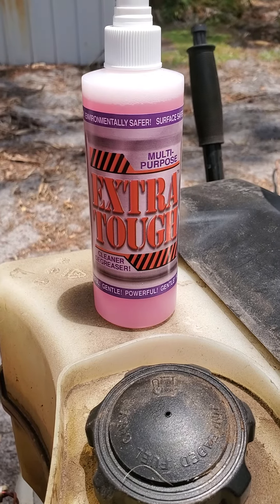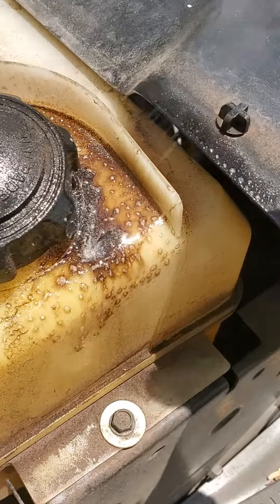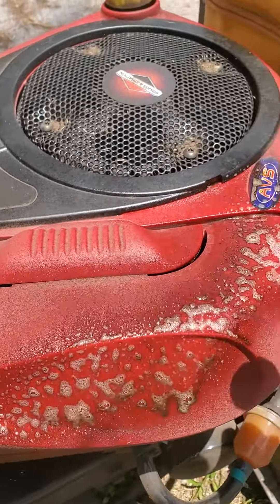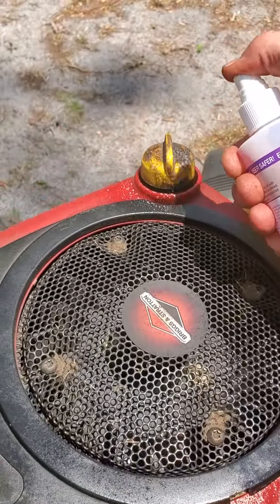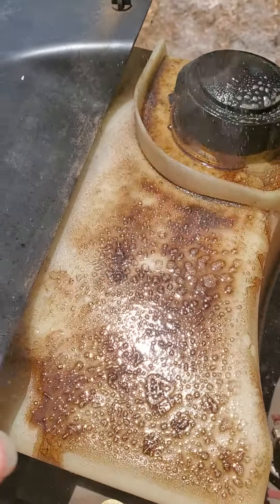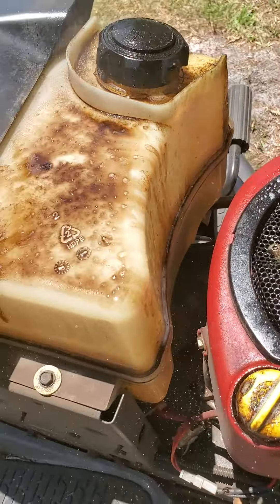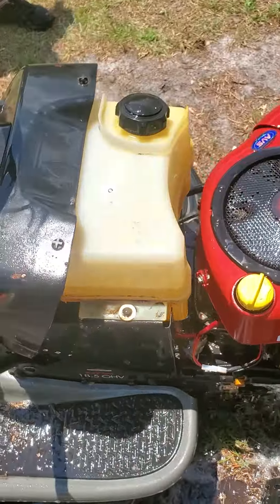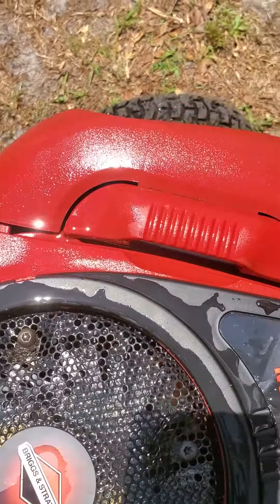Watch the grease melt in seconds with a non caustic Multipurpose Cleaner, Extra Tough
OTHER PRODUCT INFO
Extra Tough is safe on car paint at full strength. It will not cause your paint to peel.
7:1 is really good for fast bug removal. Wet car, spray Extra Tough 7:1, let sit for 2 minutes, mist with water, let sit for another minutes and lightly agitate with a microfiber towel or spray it off with a pressure washer. Use this same dilution to clean tires and exterior of vehicle. It will remove bug guts with ease.
The other popular dilution is 10:1. Same way. Tires included.
15:1 Car Wash and pressure washer for a scrub free wash.
Interior: 1 tablespoon to 30 oz of water.
Carpet shampoo: 47:1
1 cup of extra tough to three gallons of water, put in carpet machine and clean. I typically follow with a light dilution of white vinegar rinse followed by a water rinse. You can also use this in a spray bottle and scrub if needed.
Wax stripper to prep vehicle for a new wax job: 2:1, 1:1 or full strength.
On you tube there are 44 videos of experimentation with different dilution ratios under Melvin Bernard.
The Facebook page for georgiameltex has tons and tons of demonstration videos as well as reviews. You could scroll and watch forever. FACEBOOK georgiameltex
Extra Tough is a non caustic multipurpose cleaner degreaser. I honestly do not put it in the category of a degreaser...more of an industrial concentrated cleaner. It will clean just about anything.
Dilute more and add if you want it stronger.
Georgia Mel Tex
Extra Tough is a highly concentrate Multipurpose Cleaner Degreaser that is safe at full strength on most surfaces.  It has 1000's of uses.
Check out our facebook page to see how others use it at georgiameltex